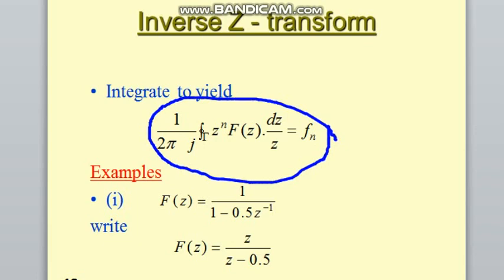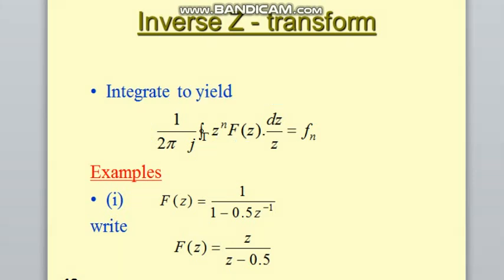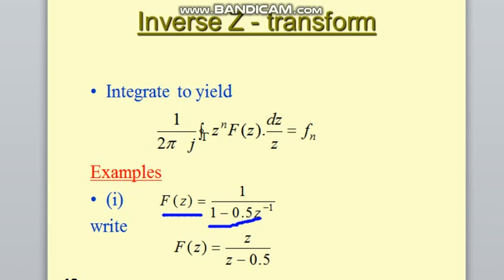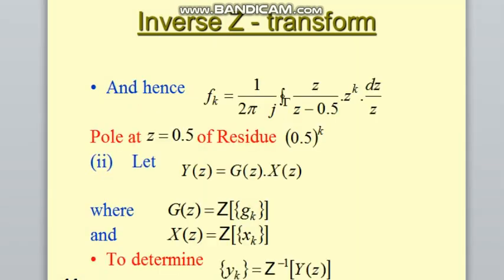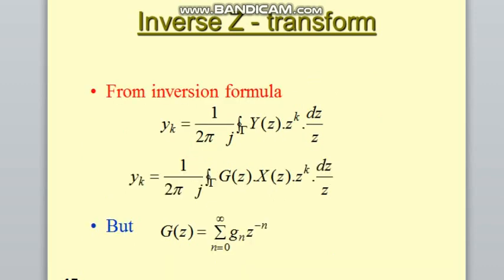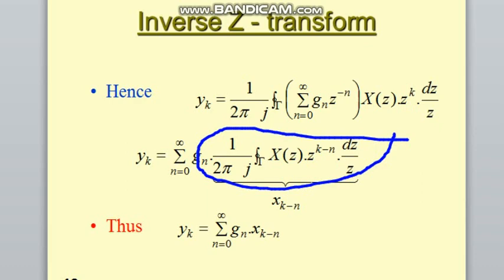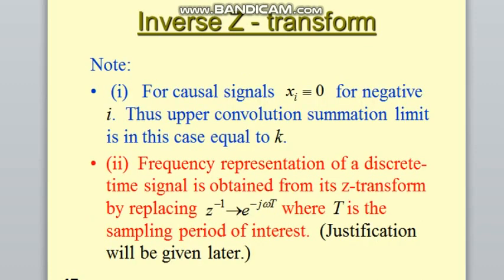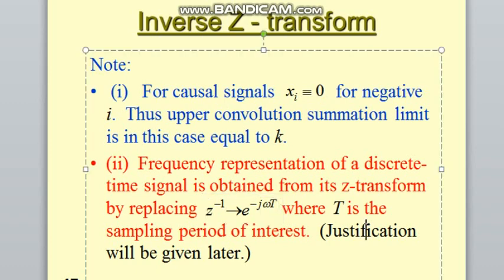Z transform part03